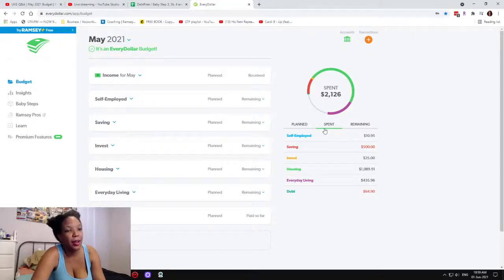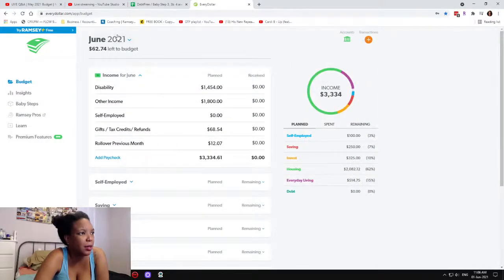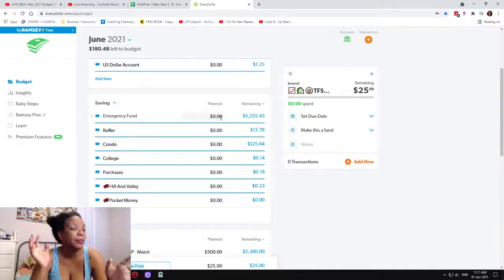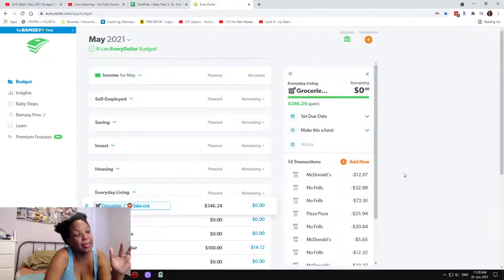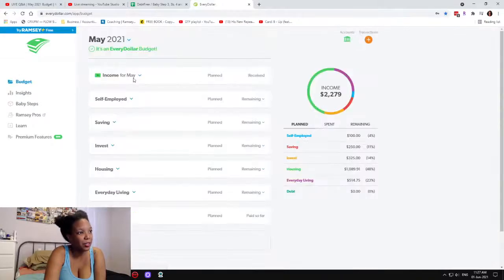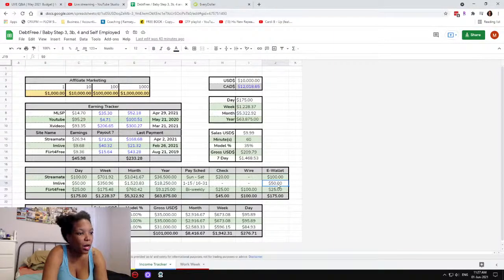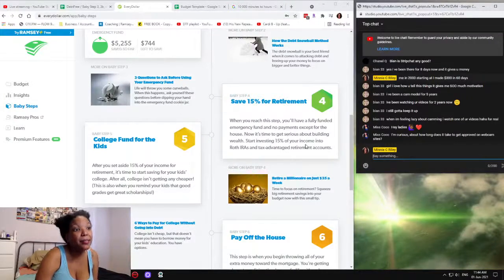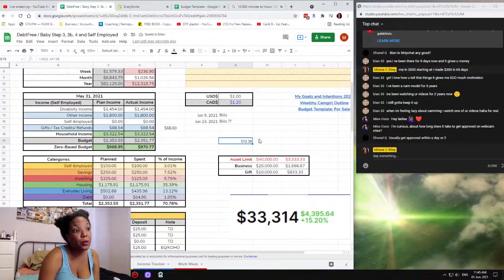June 2021 Budget | Baby Step 4 | Cash Flow College | Low Income | Net Worth Update $33K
I'm 36, a single black female living in Canada. I started off following DaveRamsey baby steps to become DebtFree.

Now I am working Babystep4 becoming an Everyday Millionaire on a journey to SlowFI Financial Independence Retire Early as a single black female with Irregular Income.

I work self-employed as a cam model (camgirl), and I have plans to return to college as a mature student. I'm also disabled living with multiple sclerosis, PTSD and bipolar disorder